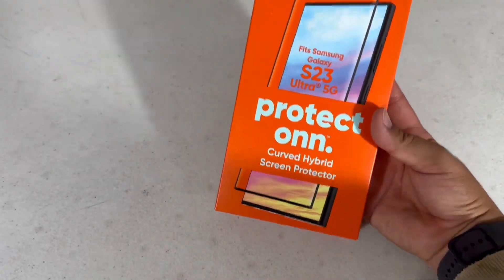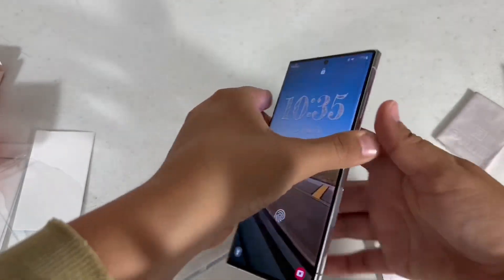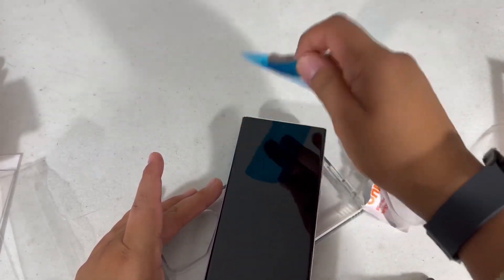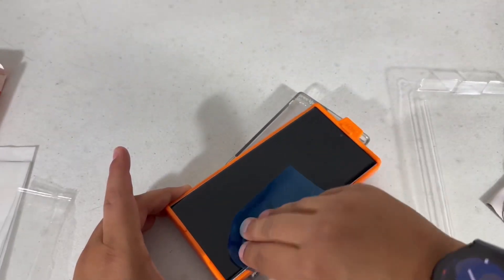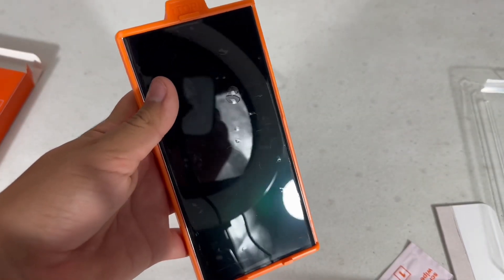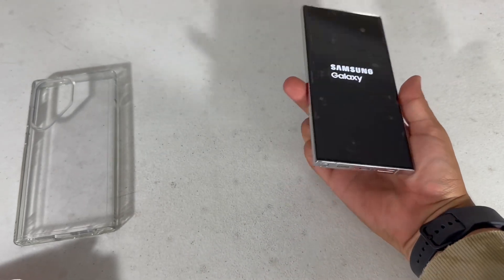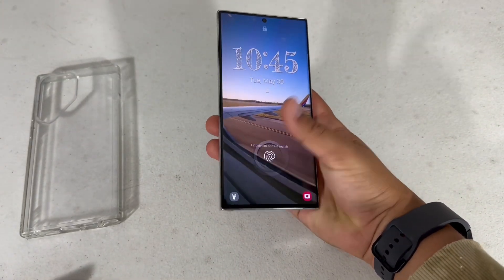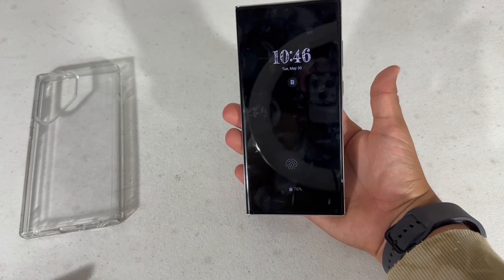How to apply the product onn screen protector for the s23 ultra